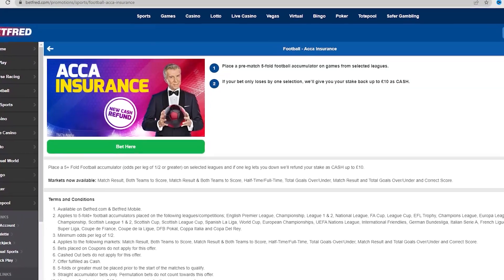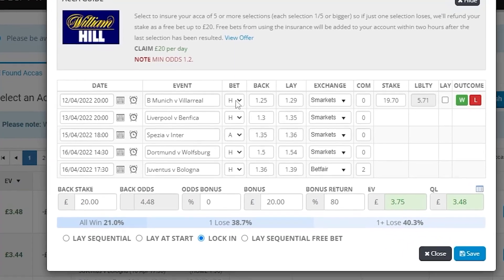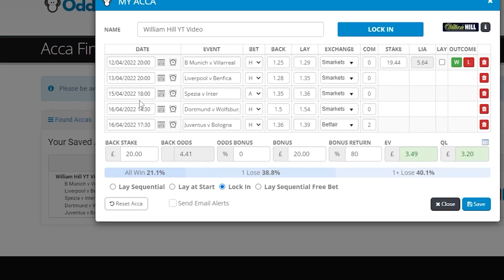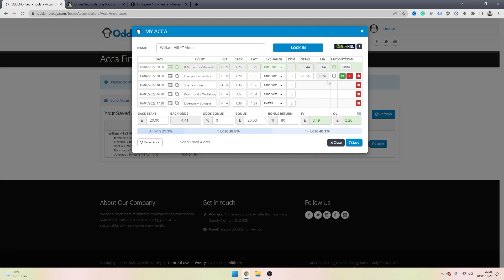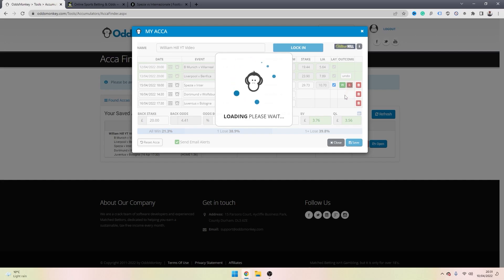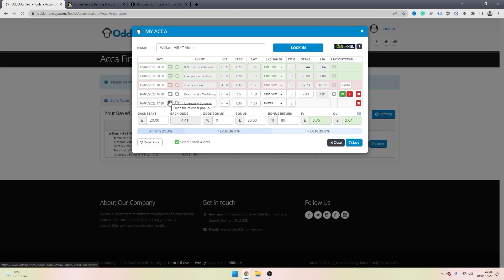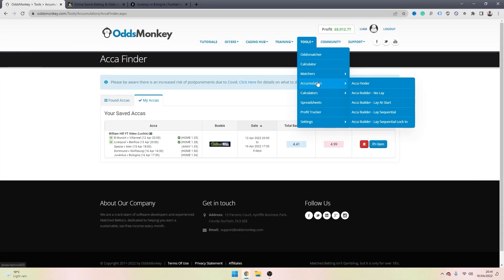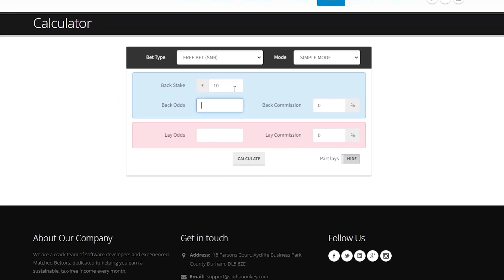Do This And Win On EVERY Acca With The Bookie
This video will cover how to win on all your accumulator bets with the bookmaker. The video will cover betting tips that can be used on football and horse racing.

👋 Learn How Matched Betting Works in Just 15 Minutes

This matched betting strategy will show you how to lock in a profit with every single Acca that you place using oddsmonkeys Acca finder, I will also cover how you can implement this strategy without placing any lay bets on the betting exchange.